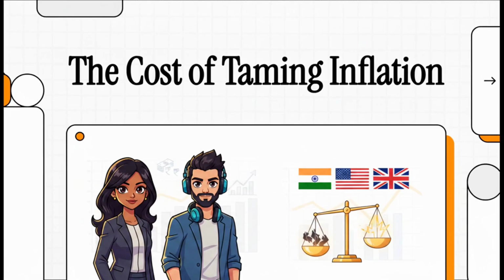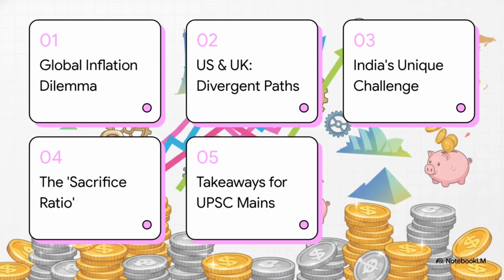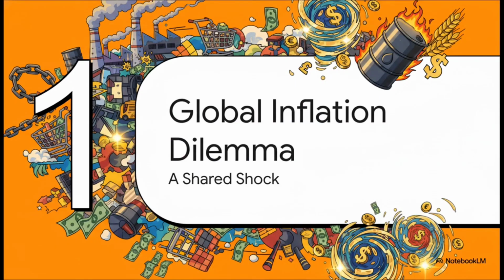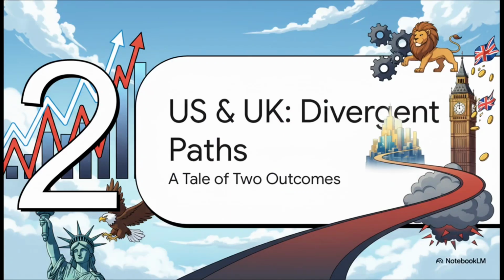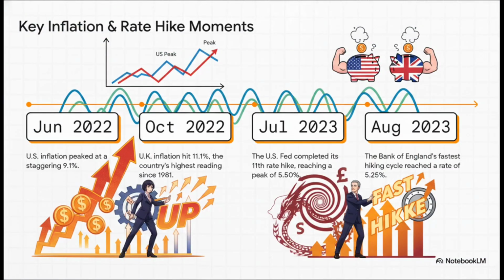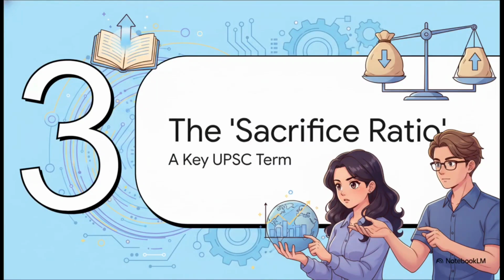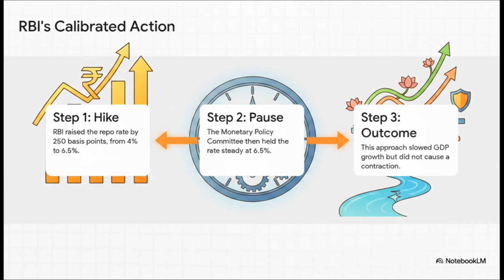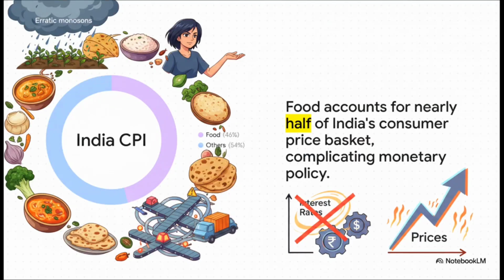Inflation Battle Explained: US Soft Landing vs UK Recession vs India Crisis | What's the Real Price?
US vs UK vs India inflation explained | sacrifice ratio, recession & RBI policy | Rungta IAS
Understand how global economies fought inflation and the hidden economic costs behind it.

In this video, we break down the 2021–2026 inflation crisis—why the US achieved a soft landing, why the UK slipped into recession, and how India balanced growth with rising prices and a falling rupee. Perfect for UPSC aspirants, BTech & management students to connect economics with real-world policy decisions.